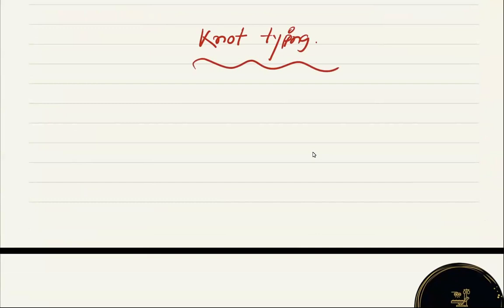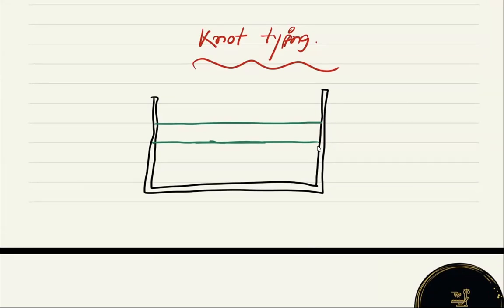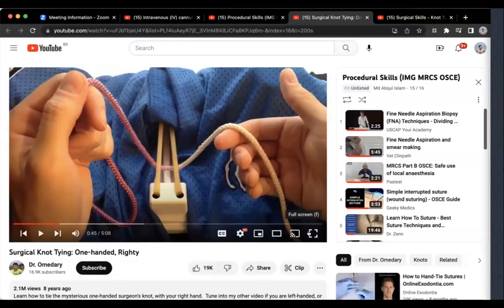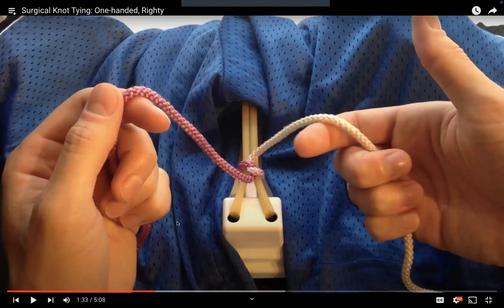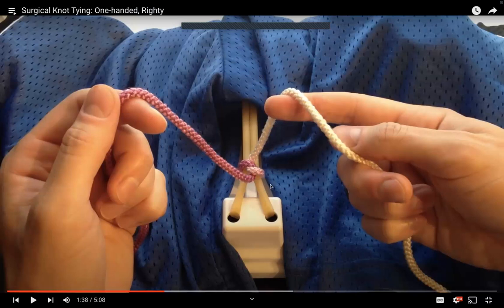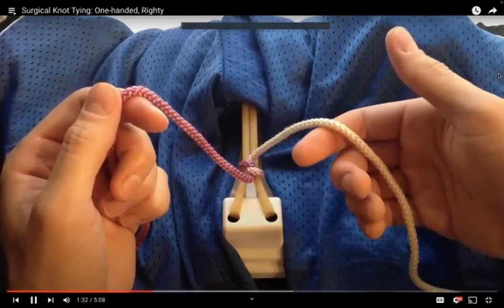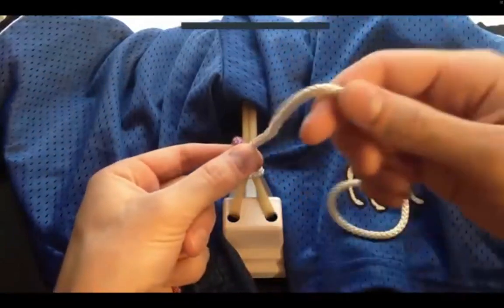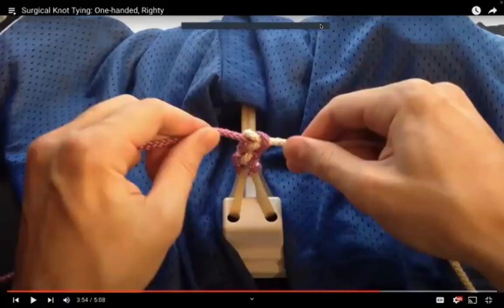MRCS 🅱️ OSCE - Knot Tying (Procedure) | Sample Course Session.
👨🏼‍⚕️ Join the course to participate into the live effective sessions and clear your concept to pass the MRCS OSCE EXAM 🔥
🤷🏻Why this course is unique ?
✅ Most affordable course
✅ Regular Live Session
✅ Fully updated and illustrated unique study materials (Updates continuously for new questions)
✅ Free MOCK Sessions for each stations
✅ Drive access for study materials and recorded sessions in case you missed
✅ Full mentor support for all questions and doubts whenever you seek
✅ Subscription will be valid until you pass !!!

We conduct the entire syllabus of MRCS OSCE Mock sessions for free. Which is very essential for your preparation !!!